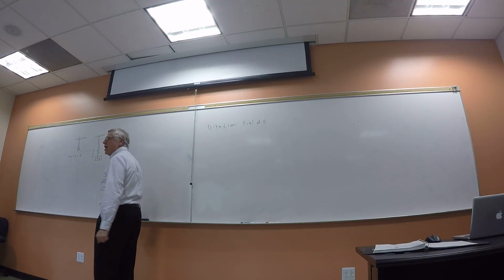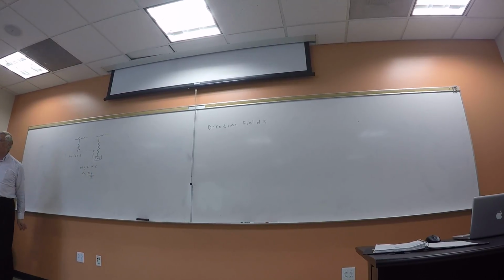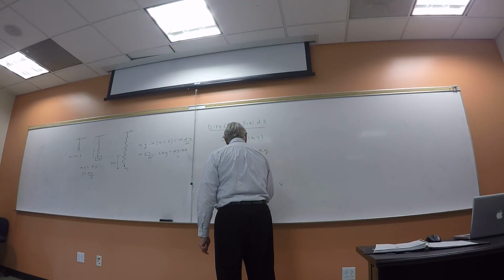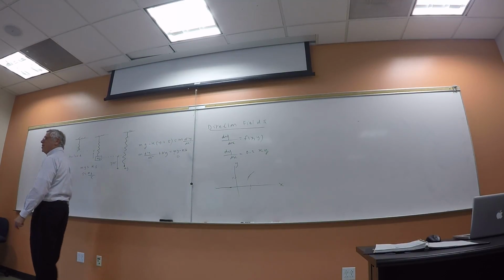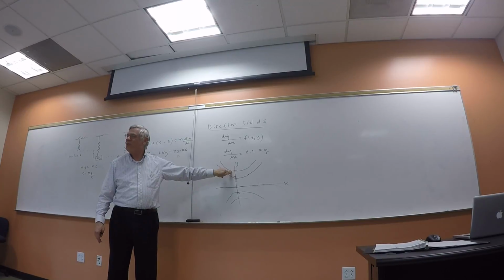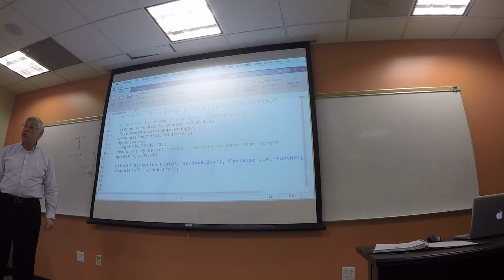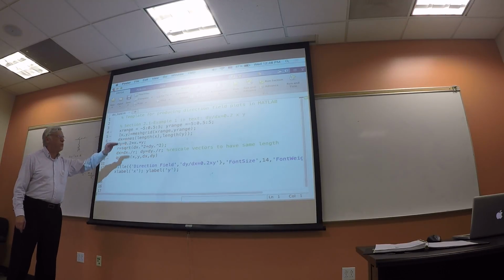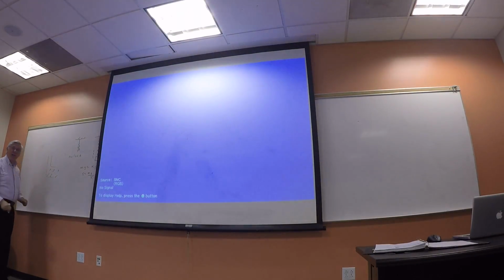Diff EQ, Feb 8, Part 1